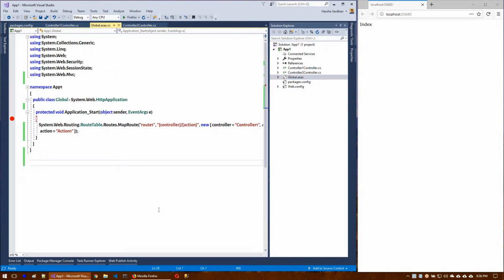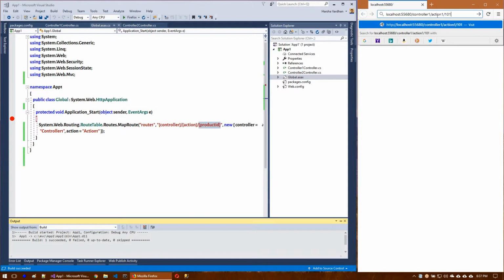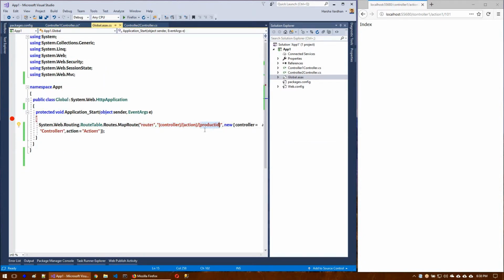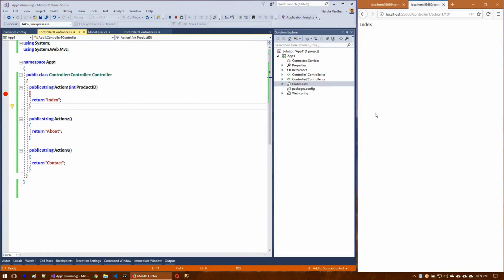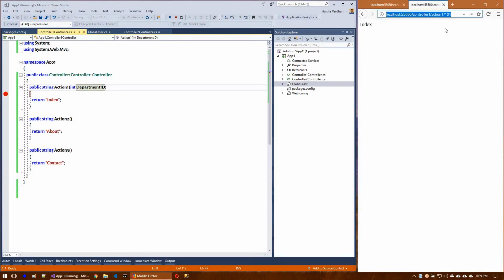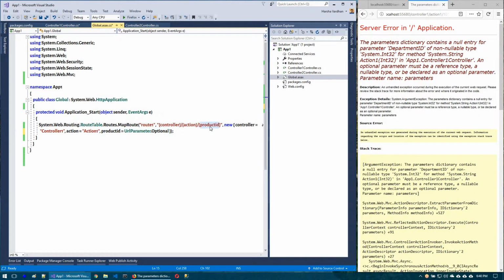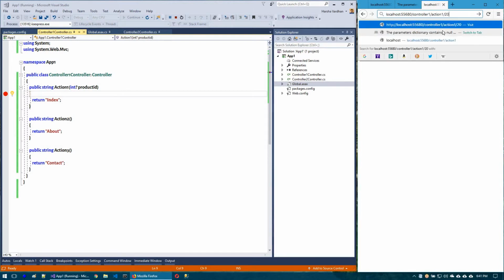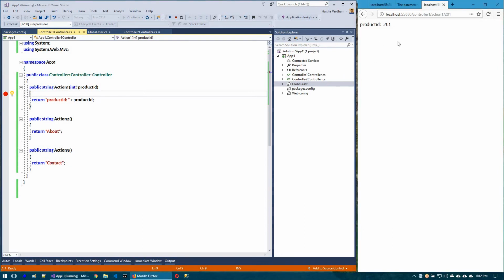Asp.Net MVC 5 - Custom Parameters in URL Routing